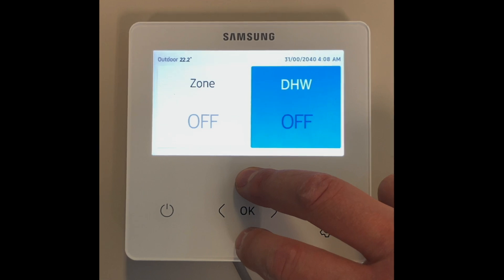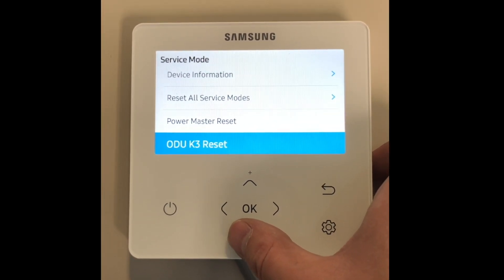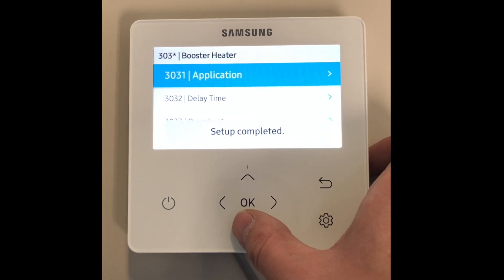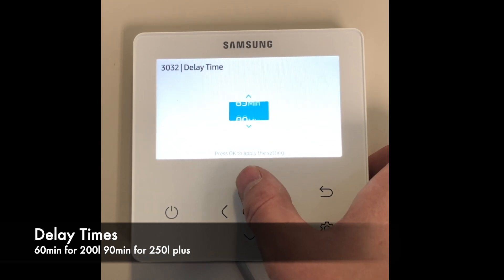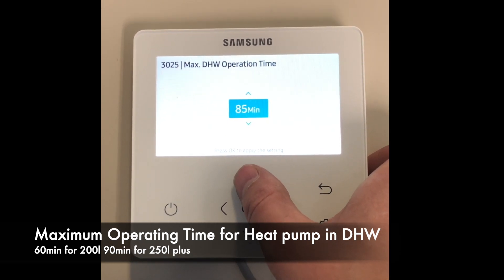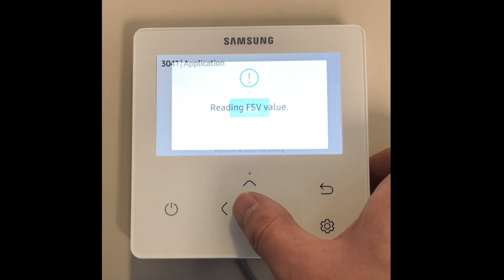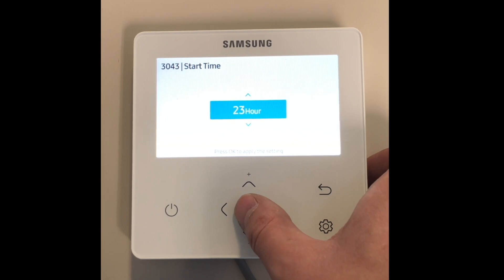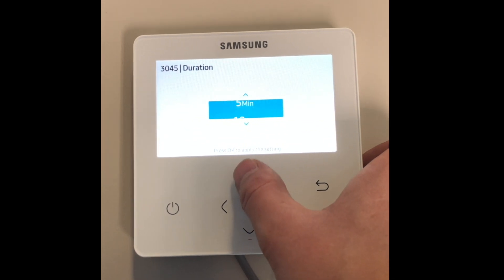Samsung EHS Heat pump Domestic Hot Water Field setting values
This Video shows how to set the Domestic Hot water Field Setting values on the Samsung EHS mim controller for the Gen 6 and HTQ heat pump.

Shop our full range of products featured in the video and more

Secon - the UK’s leading independent distributor of renewable heating solutions.